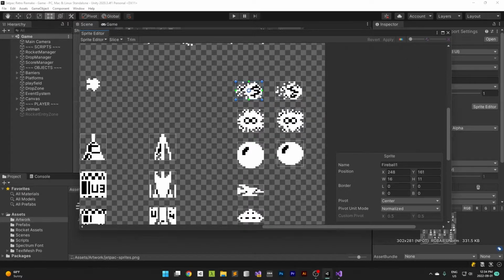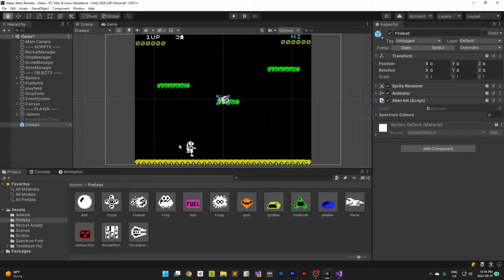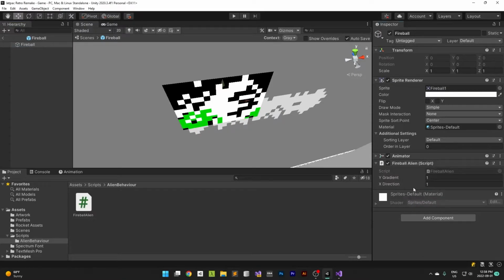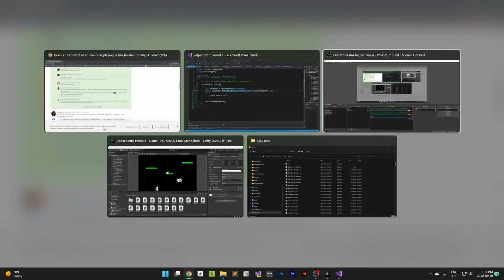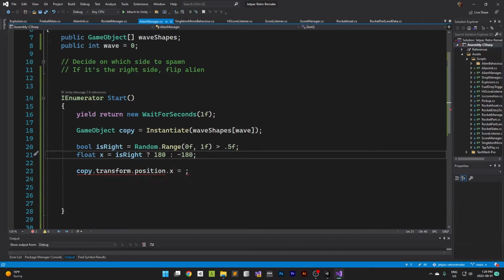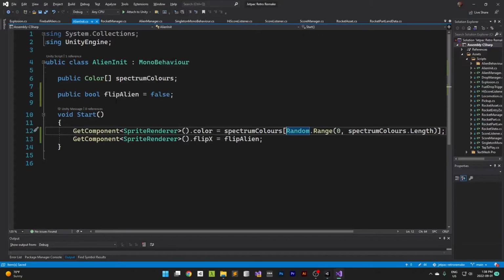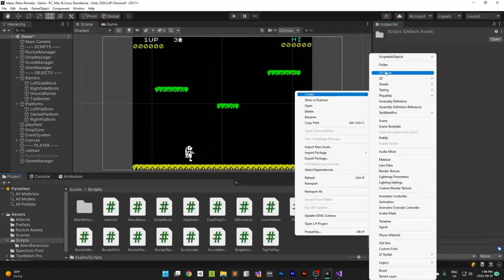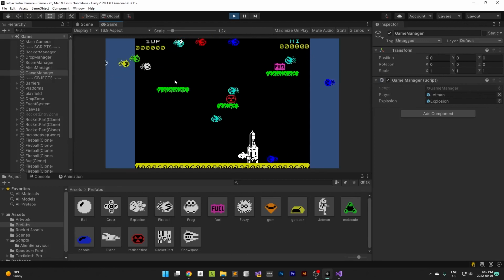Jetpack Retro Remake in Unity Part 9 - I'm not saying it's aliens... but it's aliens!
Vorticon's Sprites (Last Accessed 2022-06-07)